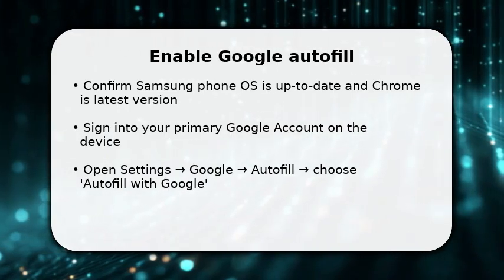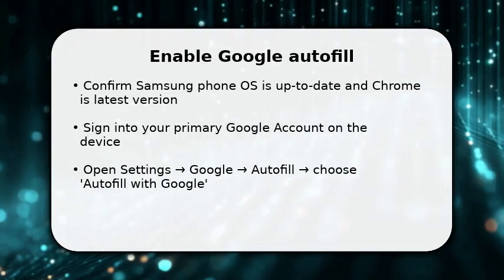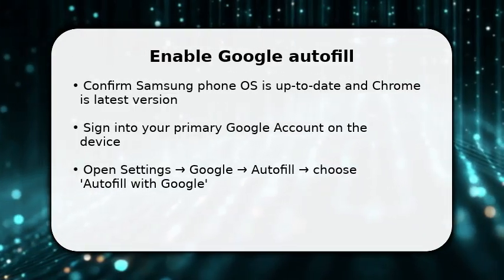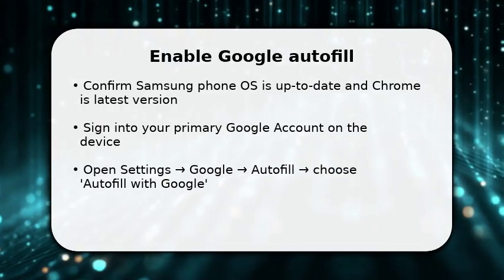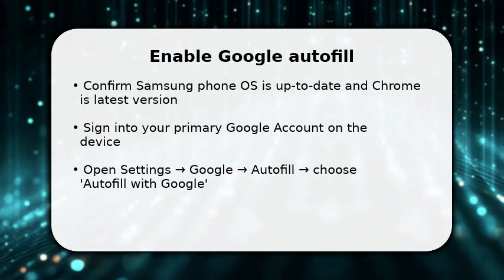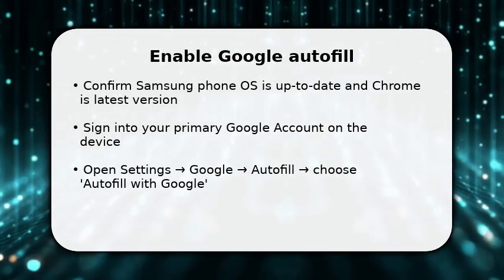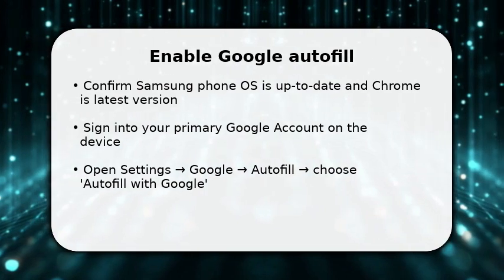How to Use Google Password Manager on Samsung - Easy Guide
Discover the simplicity of using Google Password Manager on your Samsung device. This video provides a step-bythy guide to securely store and access passwords across various platforms, enhancing both convenience and security for smartphone users.